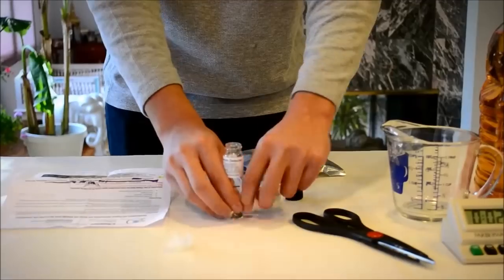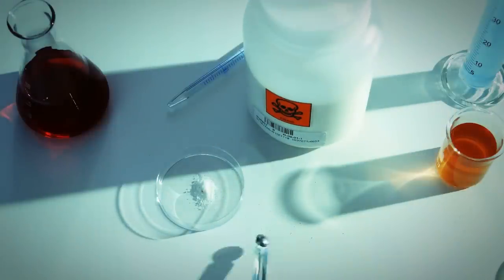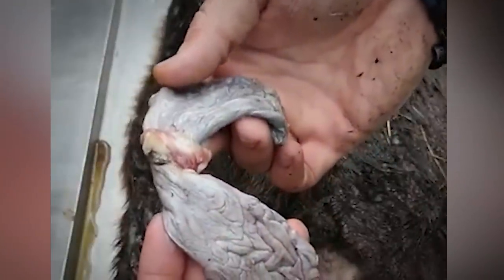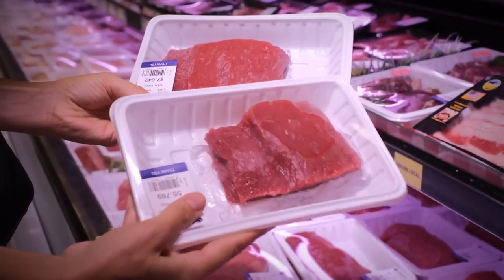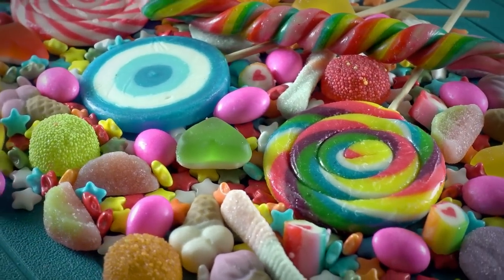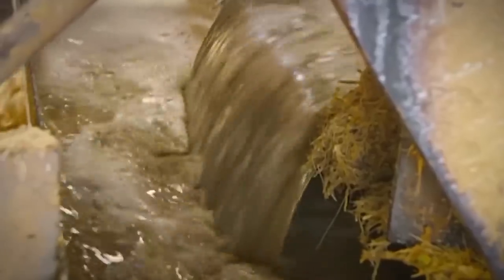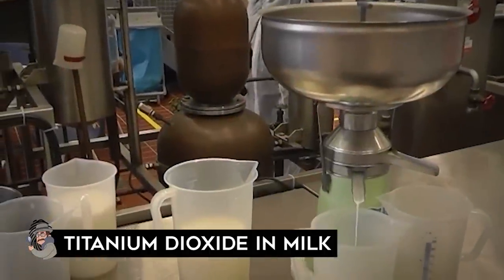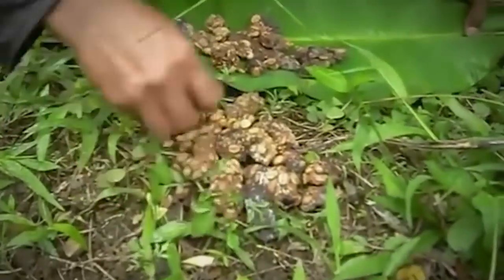You’ll Never Eat This Again Knowing How Its Made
We all need food to live. Although eating habits vary from country to country, at some point every person has to sit down and enjoy a meal, sometimes three times a day. But different foods are also fascinating to learn about. Some foods are actually mislabeled and grouped incorrectly. And other foods are just plain gross! From the scary reality that jellybeans might have shellac in them to the fact that tea enthusiasts are now sipping cups of tea made using panda poop - bon appetit! 20 Foods You’ll Never Buy Again After Knowing How They Are Made